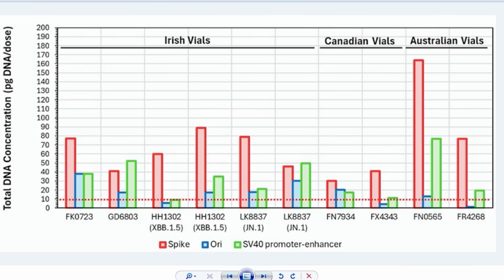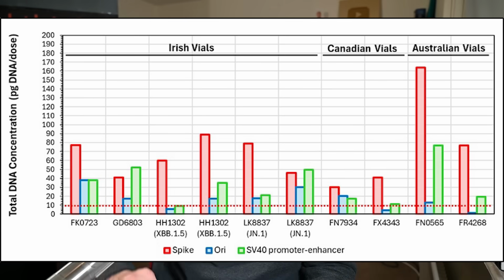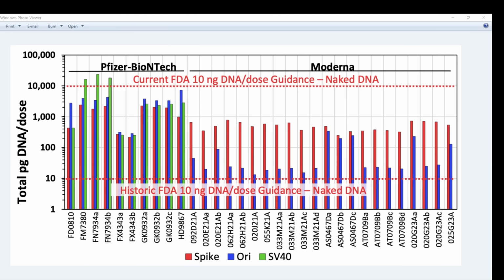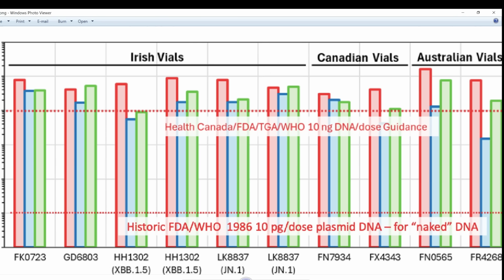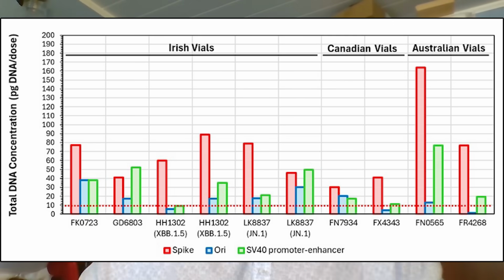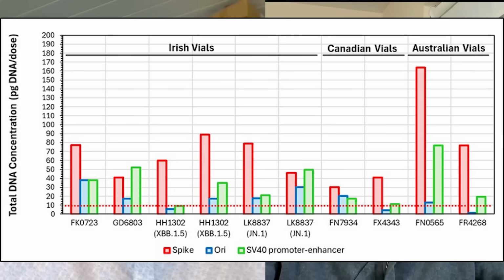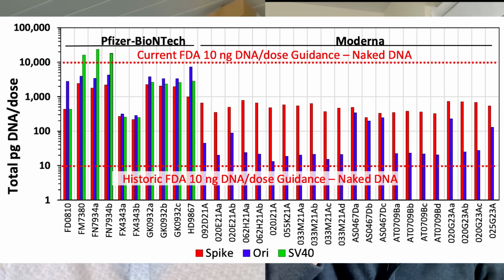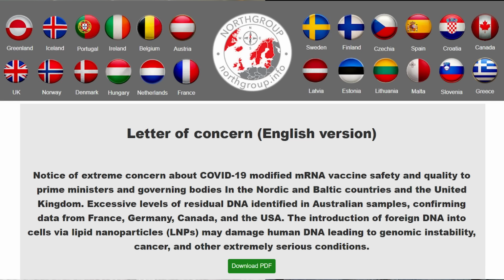Virologist, full interview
DNA contamination clearly identified by Dr David Speicher

An Injection of Truth. Healing Humanity.

Summary: Canadian Virologist Dr. David Speaker's Interview on Vaccine DNA Contamination
(00:01-01:08) Dr. David Speaker presented unpublished data on DNA contamination in COVID vaccines that was rejected by four scientific journals without peer review.

(01:08-03:22) Speaker's analysis shows COVID vaccine vials from Ireland, Canada, and Australia contain DNA contamination (including spike protein DNA and SV40 sequences) at levels exceeding legal maximums, with Australian samples showing particularly high levels.

(03:22-05:23) The PCR studies used a low cycle threshold of 12 (compared to COVID diagnosis thresholds of 30+), showing SV40 DNA not only inhibits the p-53 tumor suppressor gene but enhances integration of DNA fragments into the human genome.

(05:23-07:19) Current DNA contamination threshold levels were established for naked DNA, but modern vaccines use lipid nanoparticles that increase cellular uptake by 100x, suggesting safety thresholds should be 100x lower.

(07:19-09:51) FDA/WHO guidelines for allowable DNA contamination became more lenient over time, increasing from 10 picograms per dose (pre-1996) to 10,000 picograms (10 nanograms) per dose after 1996.

(09:51-12:26) The latest JN1 vaccine formulations still show high contamination levels despite manufacturers presumably being aware of the issue.

(12:26-15:41) Speaker supports the David Declaration and Northern Group Letter of Concern, which call for a return to evidence-based medicine, a moratorium on mRNA technology, and support for vaccine-injured individuals.

(34:04-39:05) The contamination data is presented on both linear and logarithmic scales, with the logarithmic scale demonstrating how dramatically the levels exceed historical (1986) safety limits.